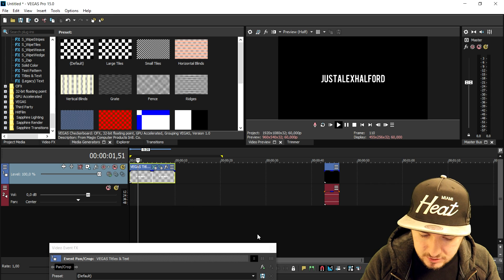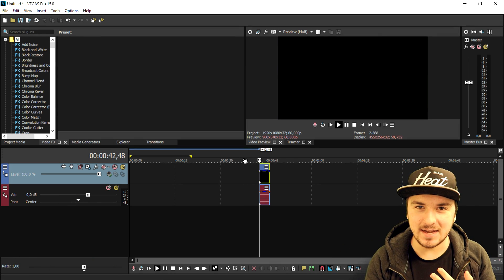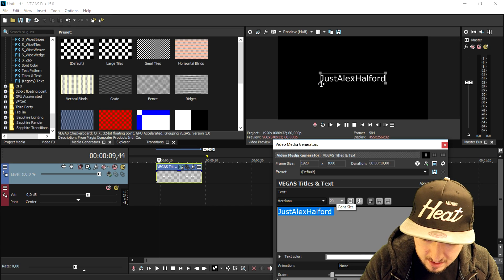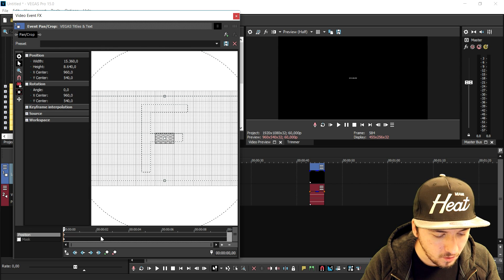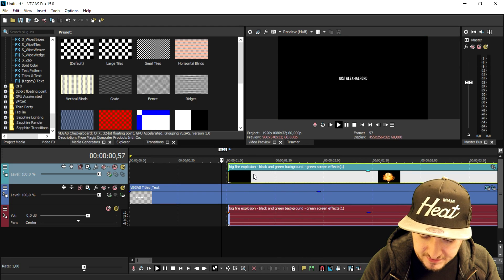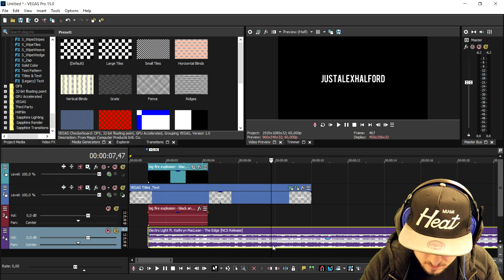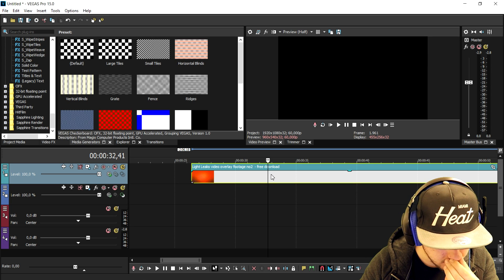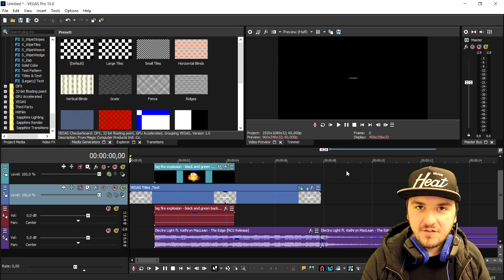Vegas Pro 15: How To Make An Awesome Intro - Tutorial #230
- - Vegas 15! It finally released! In this video I'll be showing you how to make an awesome intro. I use the video editing software called VEGAS Pro 15 as my main video editing program. You can use Final Cut, iMovie, and more.
- Always Ready!